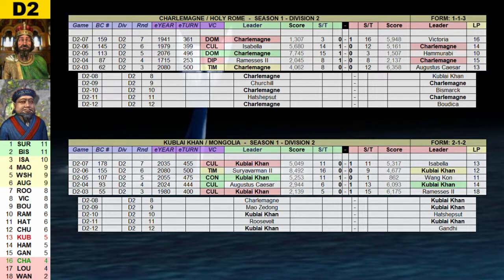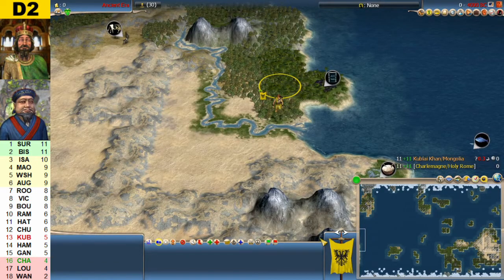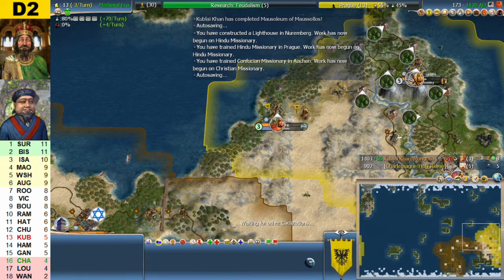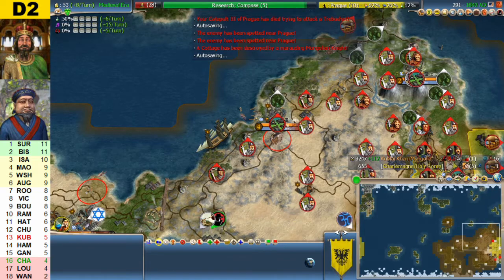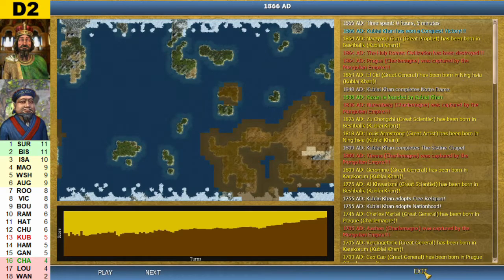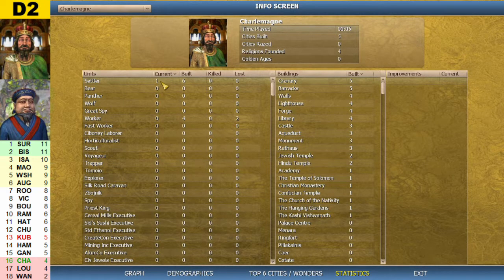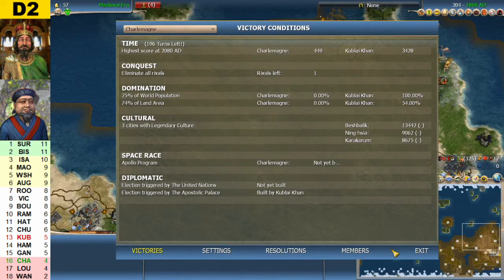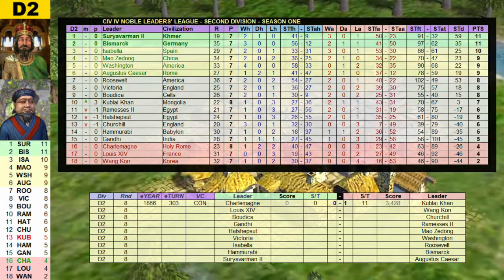NLL D2: Charlemagne vs Kublai Khan [Round 8 - Season 1]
Civ IV Noble Leaders' League  /
Charlemagne vs Kublai Khan,
Season 1 - Division 2 - Round 08 - Game 1

Chapters
00:00 Intro
00:52 Starting Positions
01:58 Full Game - Live Commentary
05:36 World History Replay
07:16 Statistics
11:23 Spoilers: Results & Live Tables
The Hardest Part by Jeremy Blake
Medium Bell Ringing Near, Spaceship Alarm
Game - Sid Meier's Civilization IV - Beyond the Sword 3.19:
Available through Steam and GOG (to my knowledge)
Mod - Better BUG AI vK (modified version of BBAI)